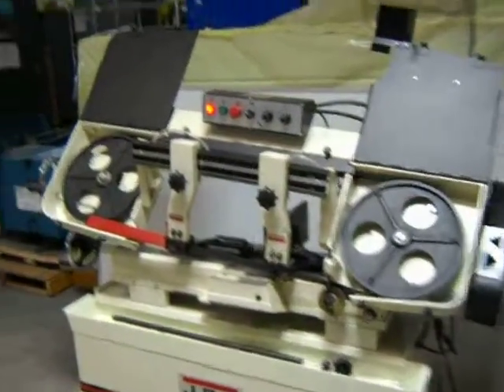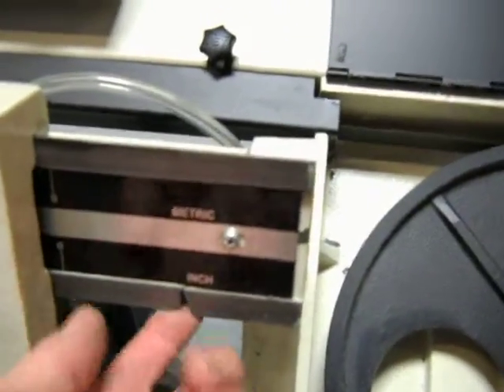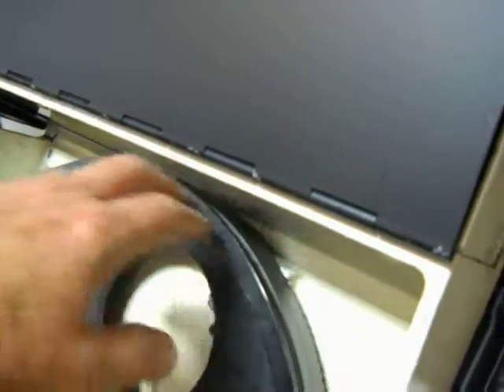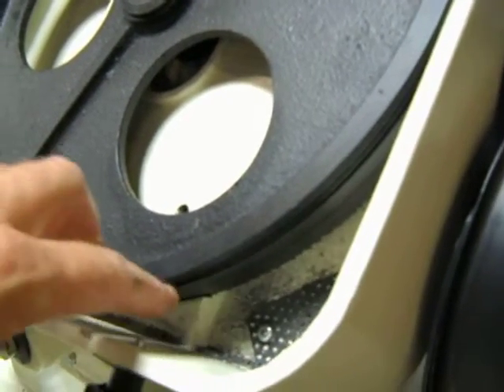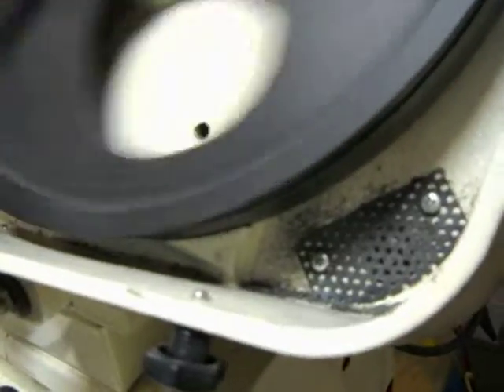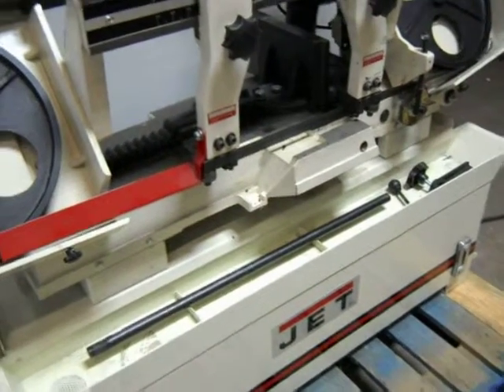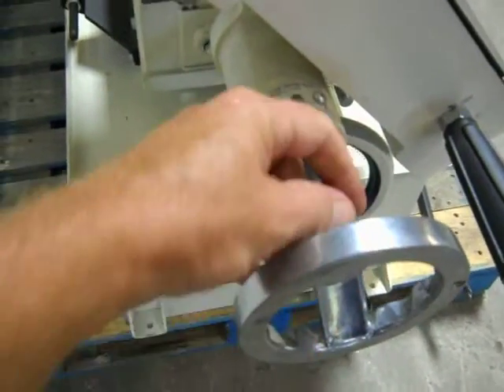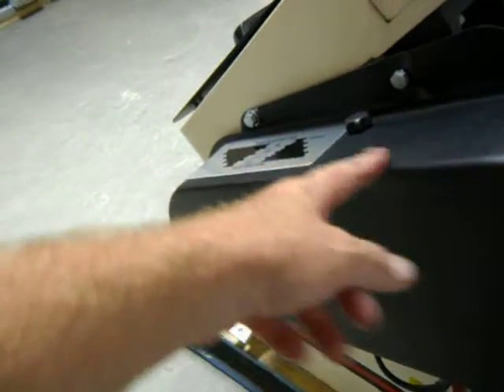JET 10" x 18" Band Saw 44480